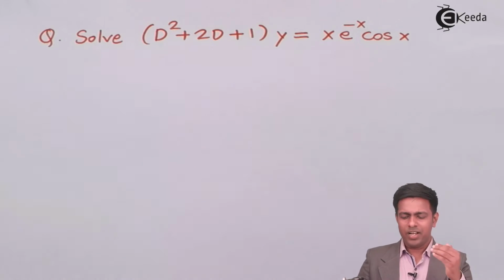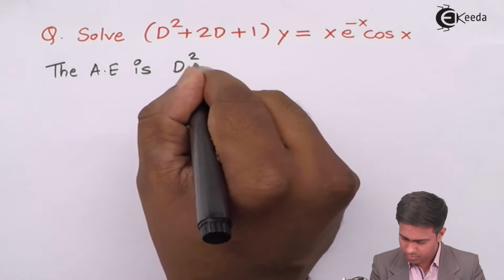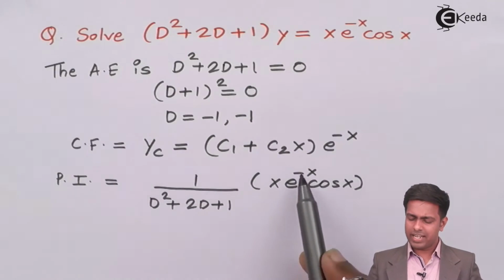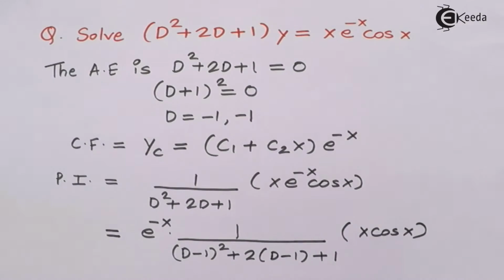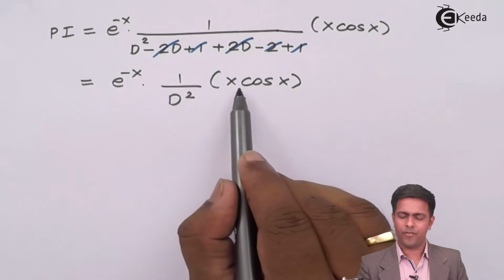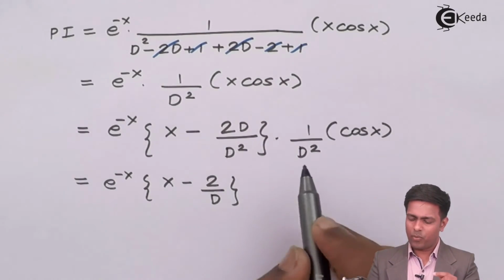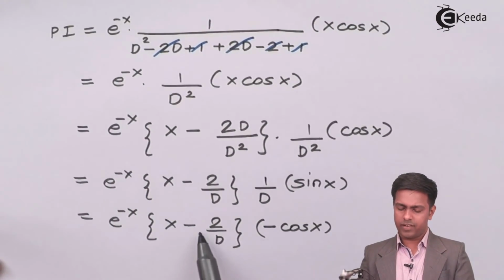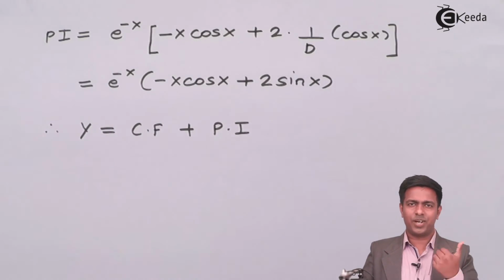Higher Order Differential Equation when R.H.S = X.V Problem 2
Video Name - Higher Order Differential Equation when R.H.S = X.V Problem 2

Chapter - Linear Differential Equation with Constant Coefficient

Happy Learning!